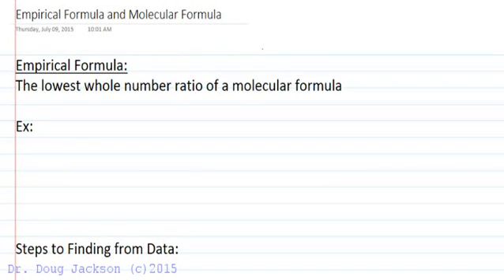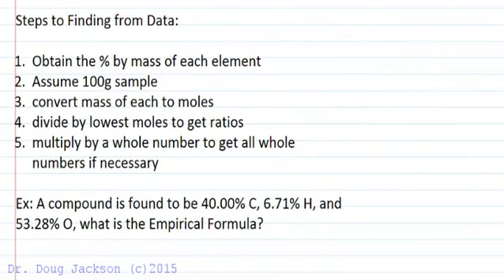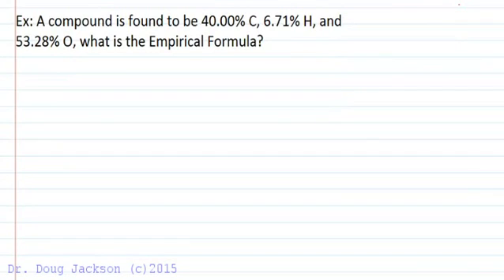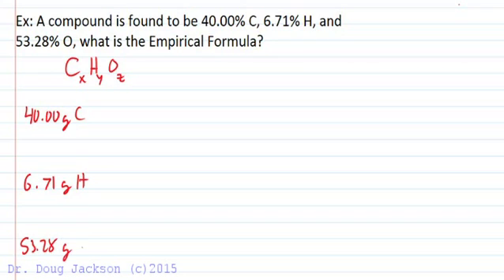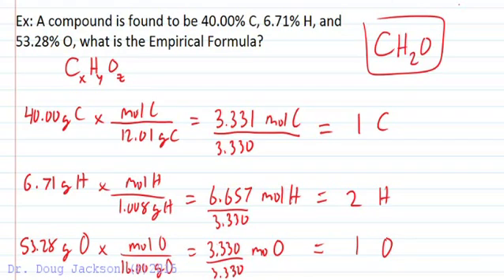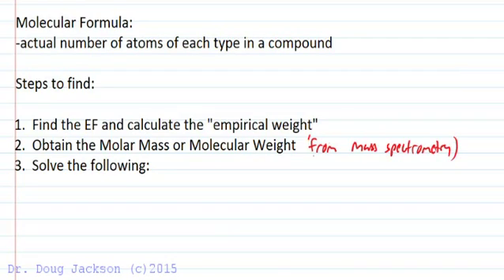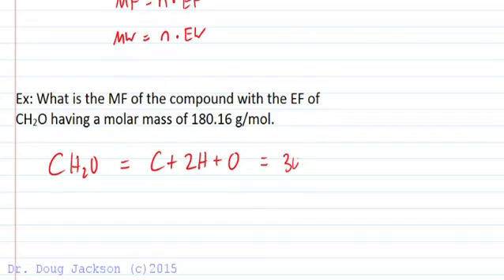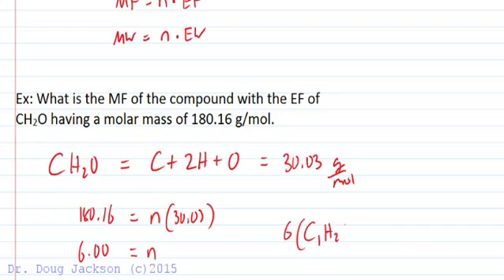Empirical Formula and Molecular Formula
Looks at how an empirical formula is derived from a percent by mass experiment.   Looks at how a molecular formula is determined from experimentally determined empirical formula and molecular weight. Works a full example for both with step by step rules.